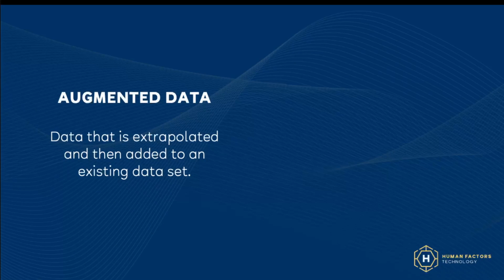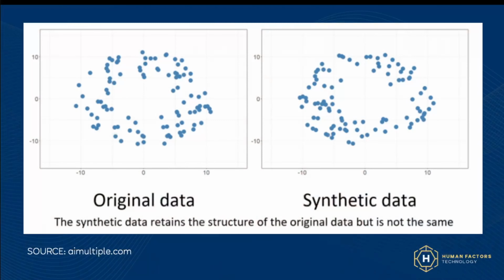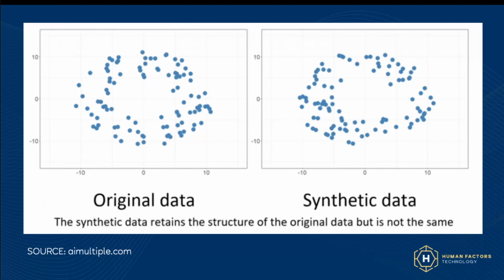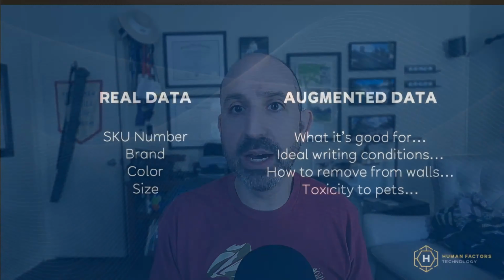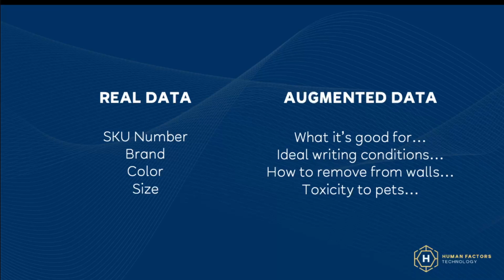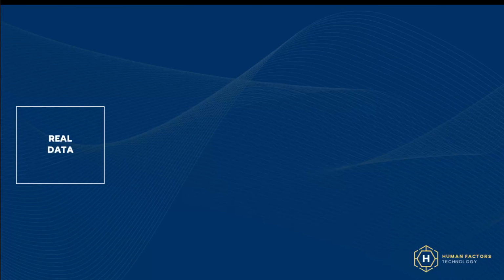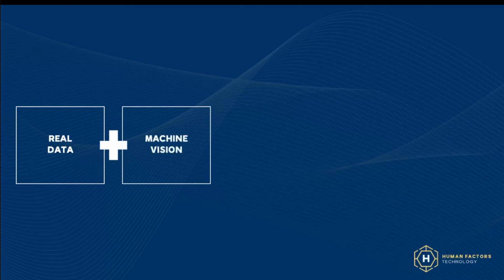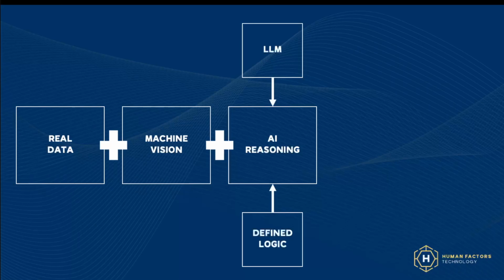Synthetic vs. Augmented Data: What You Need to Know For Powerful Personalization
Personalization at scale takes data - and a lot of it. In this episode we explore types of data that can can be “home grown” to help create ever more powerful and personalized experiences. In particular we dive into the concepts of synthetic and augmented data and their implications for technology and human experience.

Resources

AWS’ Guide To Data Augmentation

Takeaways

Synthetic data mimics statistical properties of real data.

Augmented data enriches existing data sets for better insights.

Context is crucial when utilizing data for decision-making.

Collaboration with data scientists enhances data utilization.

Synthetic data allows for scaling and running simulations.

Augmented data can personalize experiences across various industries.

Data limitations can hinder effective personalization efforts.

Elasticity testing can benefit from larger synthetic data sets.

Understanding different data types is essential for professionals.

The implications of data types extend to healthcare and user experience.

Chapters

00:00 - Introduction to Synthetic and Augmented Data
03:18 - Understanding Augmented Data
06:35 - Exploring Synthetic Data
09:18 - Applications of Augmented Data
12:08 - The Intersection of Data and Personalization
15:15 - Conclusion and Future Implications